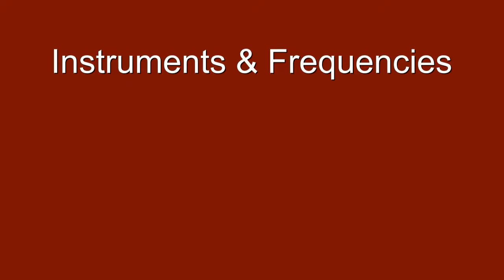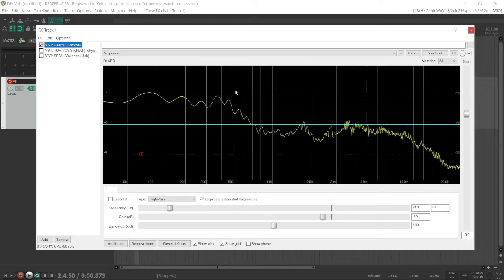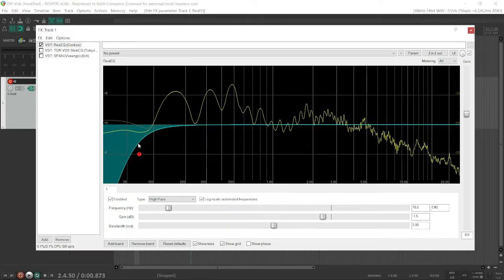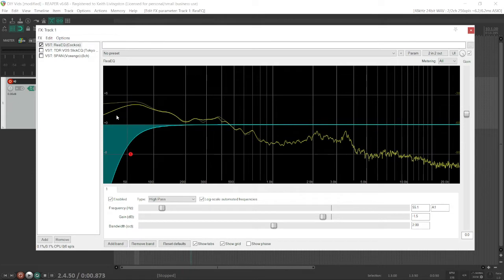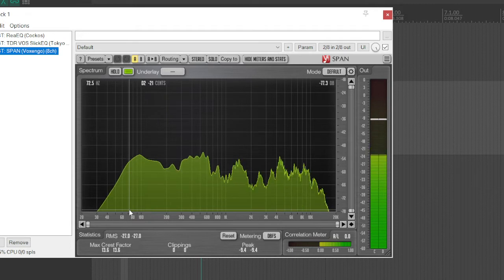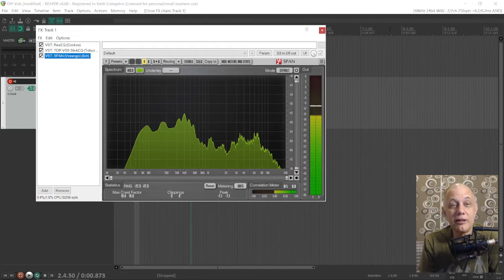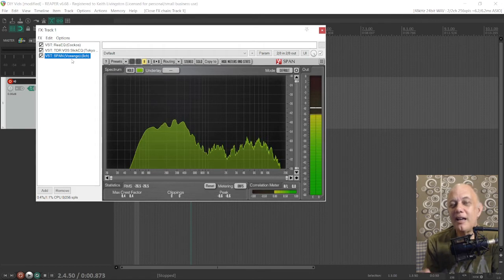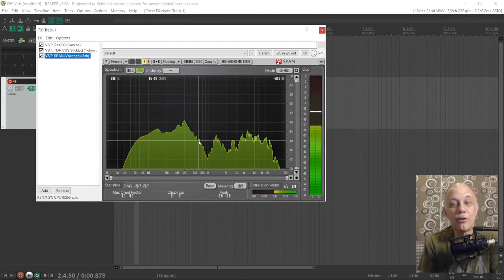How To Use High-Pass Filters To Get Your Mixes Closer To Pro Level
Low end sucks power. Using a high-pass filter tovreduce non-musical low end helps regain power and allow the low end of your mix to sprng to life. Here's how.

Mics

Shure SM57

Shure SM7b

Aston Spirit